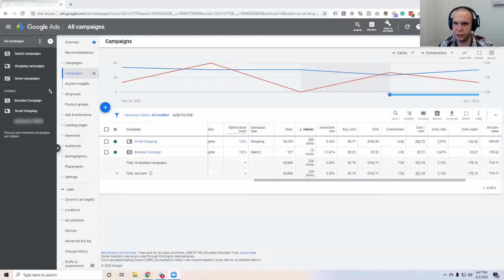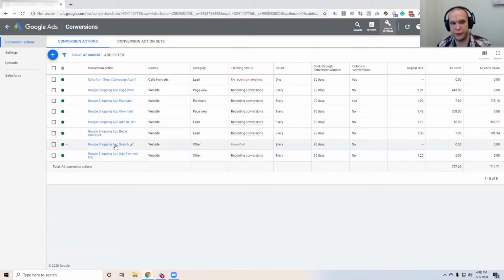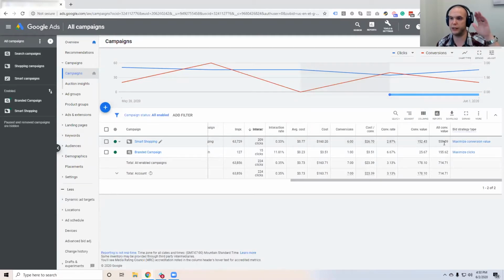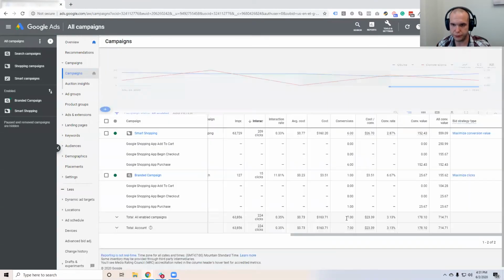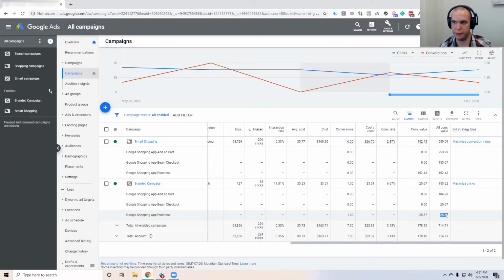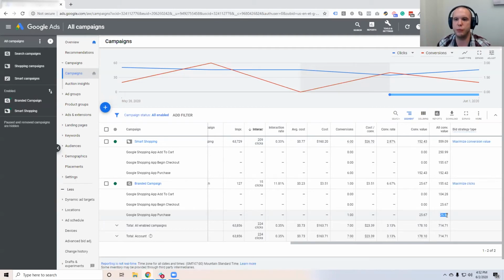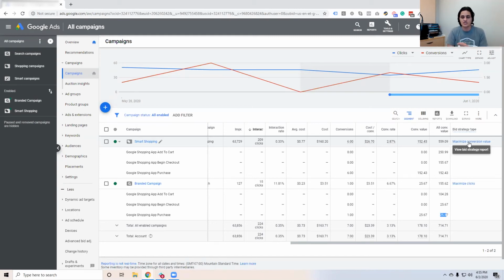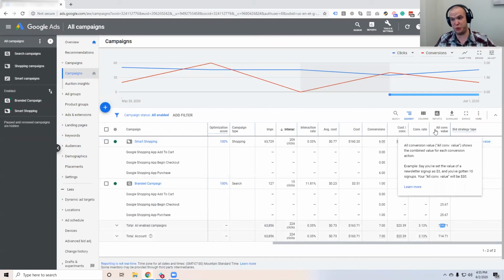Shopify & Google Ads: What Do These Numbers Mean? (Plus a Massive Tip on Reducing Cart Abandonment)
How to configure your Google ADs dashboard correctly so that you will see the correct conversions and how to read the data so ensure you're looking at the right numbers.